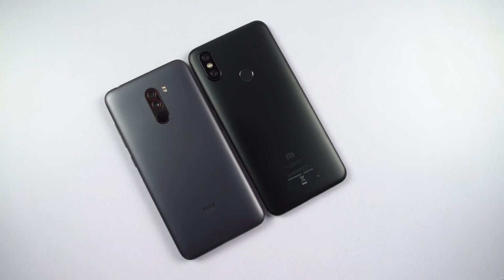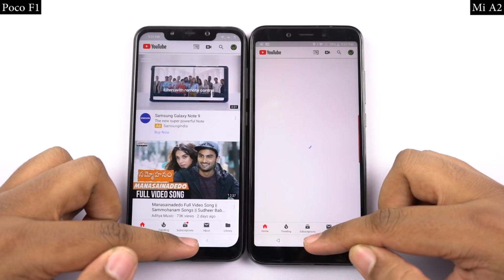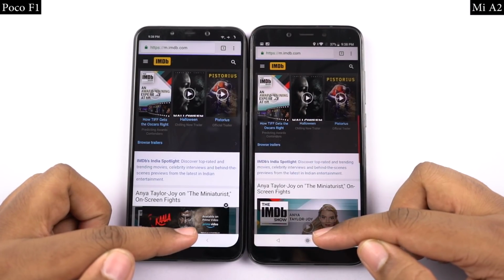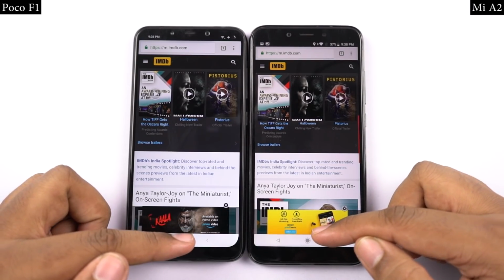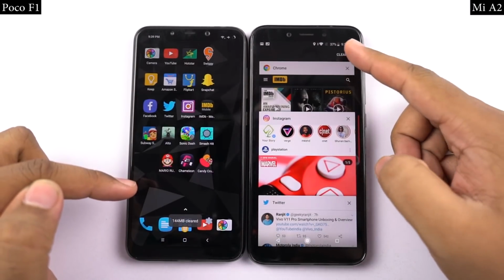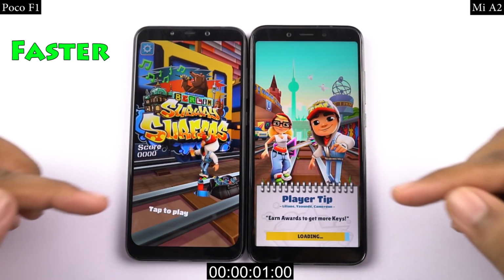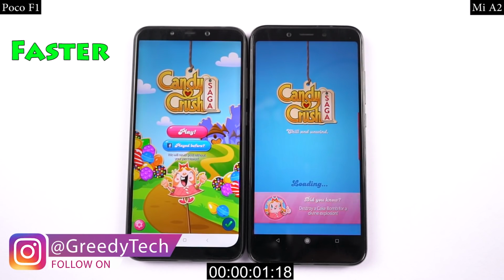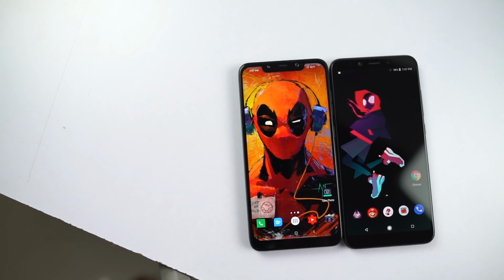Poco F1 vs Mi A2 Speed Test, Memory Management test and Benchmark Scores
Xiaomi Mi A2 Unboxing (Indian Retail Unit), Price, Specs, Initial Impressions and Camera Samples